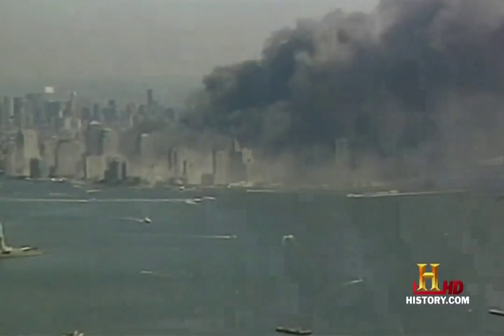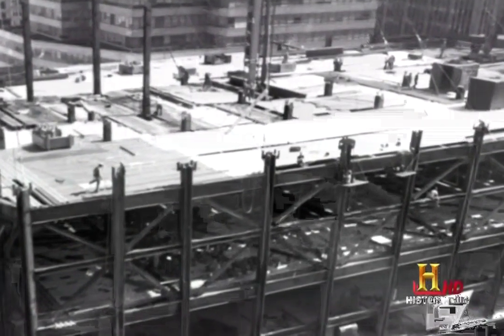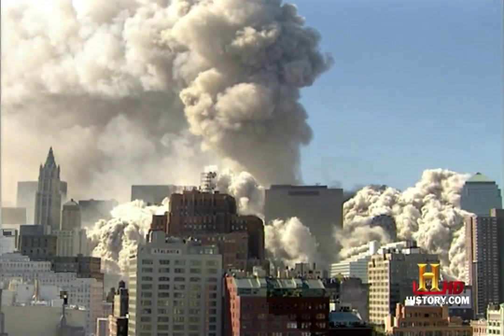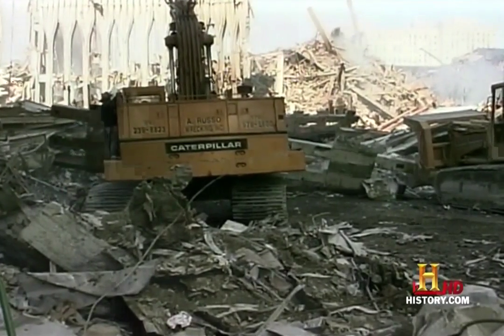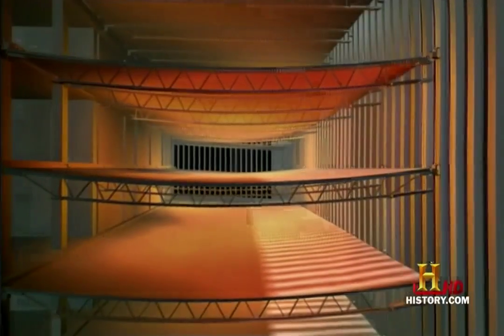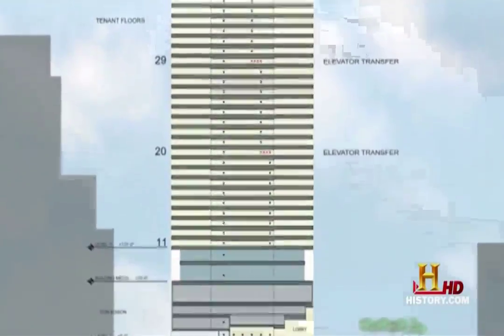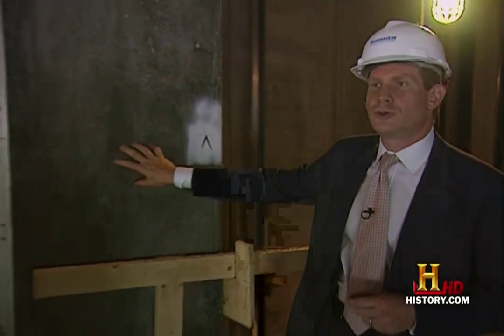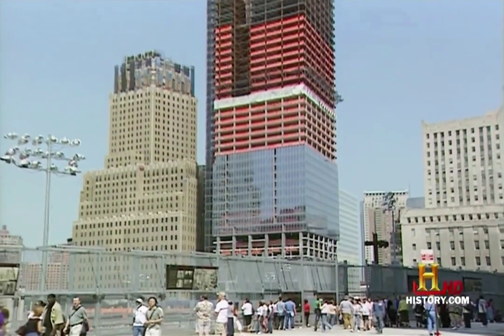WTC 7 - Collapse Issues & Features of Old and New Building (History Channel, 2004)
Documentary was produced about 4 years before NIST finally came up with the own collapse initiation hypothesis for WTC 7 in Aug. 2008, dismissing FEMA BPAT's idea of transfer structures failure at floors 5-7 due to diesel fires as collapse cause.

(NIST = National Institute of Standards and Technology,
FEMA = Federal Emergency Management Agency,
BPAT = Building Performance Assessment Team,
ASCE = American Society of Civil Engineers.)

Featuring:
- Prof. Jonathan Barnett (Worcester Polytechnic Institute, FEMA/ASCE WTC BPAT member, Oct. 2001-May 2002),
- Christopher Marrion (Arup Fire, FEMA/ASCE WTC BPAT member, Oct. 2001-May 2002),
- Irwin Cantor (Cantor Seinuk Group, chief structural engineer of original WTC 7),
- Janno Lieber (Senior Vice President of Silverstein Properties' subsidiary firm World Trade Center Properties).

Segment taken from HD version of Modern Marvels: Engineering Disasters - Episode 13 (History Channel, First aired: Nov. 17, 2004).

Reupload of an older version uploaded on May 2, 2010.
Horizontally overstretched display aspect ratio of 16:9 resized to 4:3. Volume has been auto-normalized in Adobe Audition CS5.